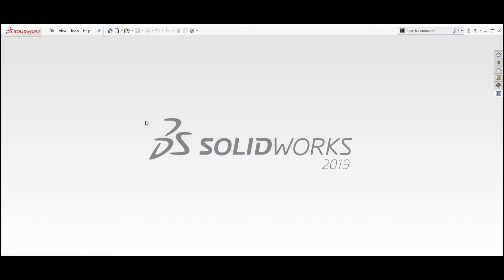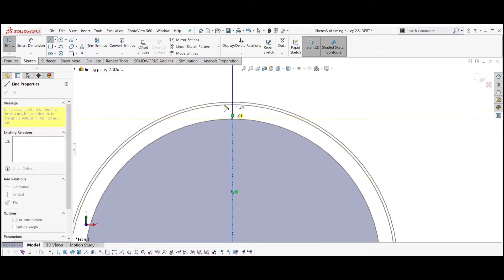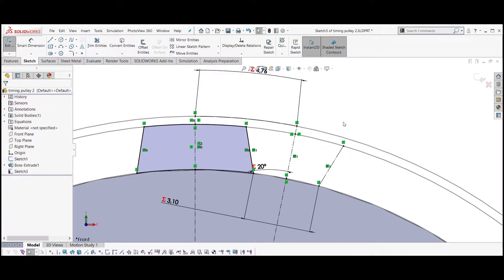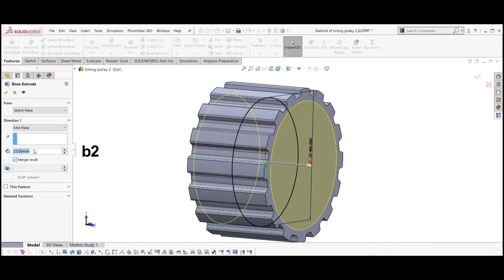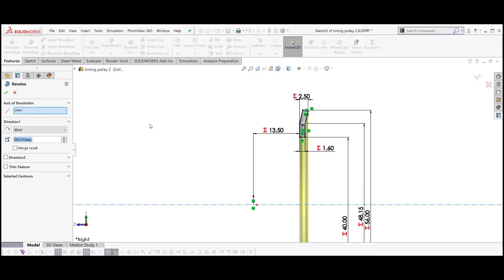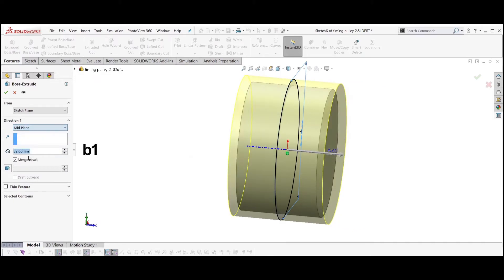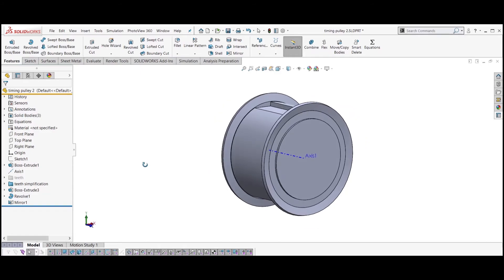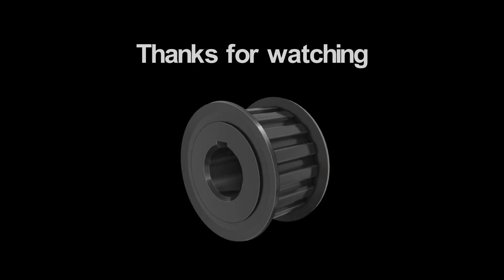Modeling Parametric Timing Pulley in SolidWorks | ISO 5294 | Part 2: Modeling w/ Download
This is the second part of a small tutorial series, where I will show you how to model parametric timing pulley in SolidWorks 2019. The tooth profile corresponds to ISO 5294* standard.

In this video we will use equations from previous part and model the parametric timing pulley. The second part of the video shows how to create features for teeth simplification - comes handy when you need to display the pulley in a drawing.

If the tutorial is too fast for you, you can slow down the video and turn on subtitles to help you understand the individual steps.

Timestamps:
00:00 Intro
00:16 Modeling the main body
04:45 Modeling the flanges
06:29 Teeth simplification
09:16 Testing the model
09:55 Finishing the model
10:26 Tips

(will be needed for modelling)
Parametric timing pulley (tooth profile L) (SolidWorks 2019 or newer)

If you find any mistake in the tutorial, do not hesitate and comment on the video. I really appreciate all feedback.